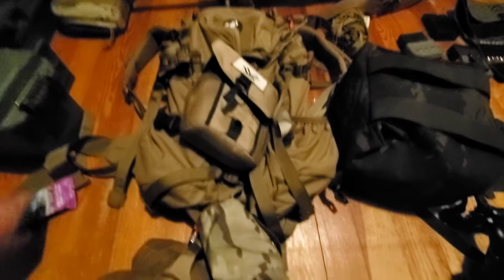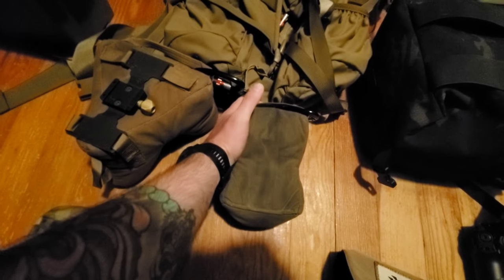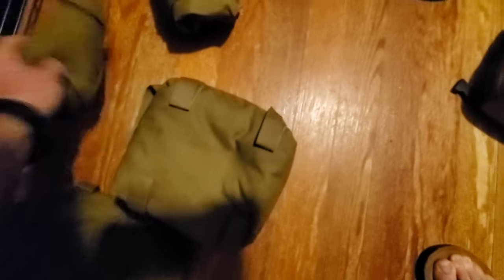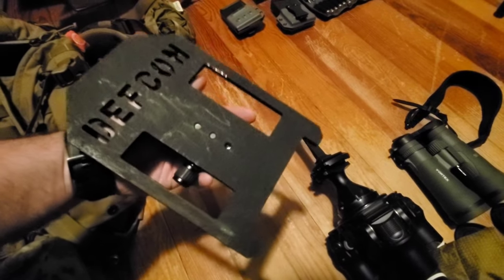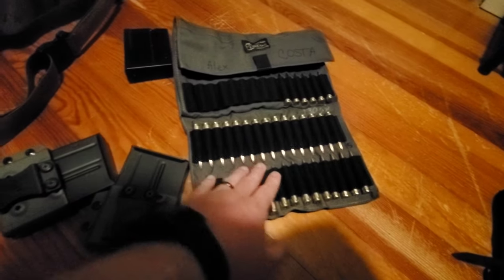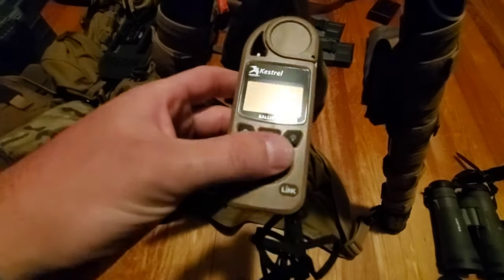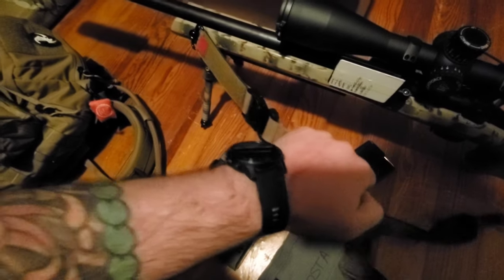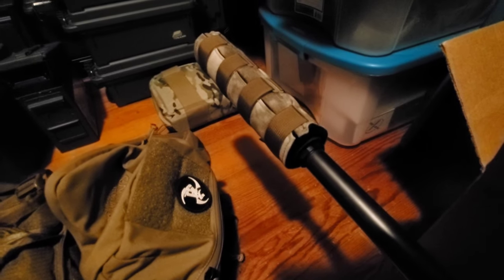PRS Load Out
Instagram Backup